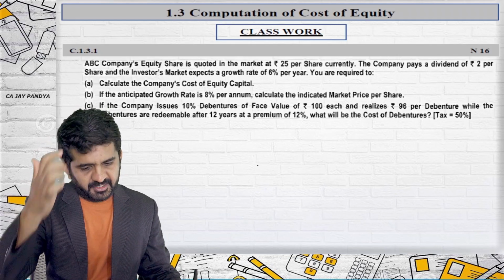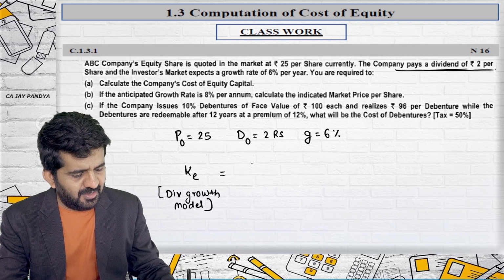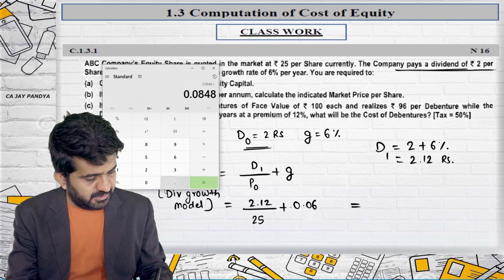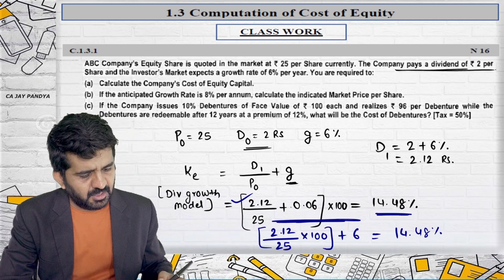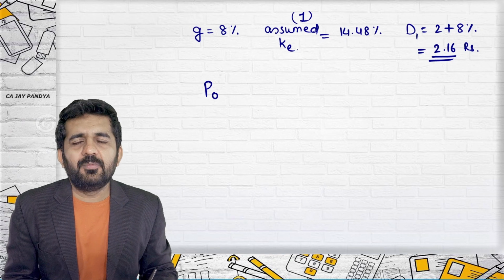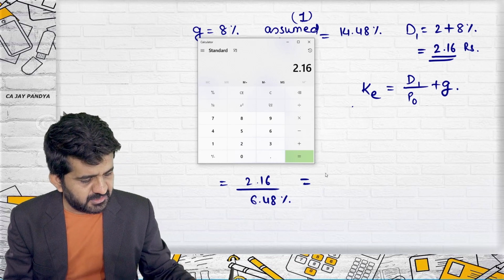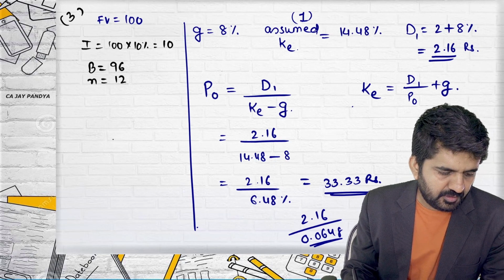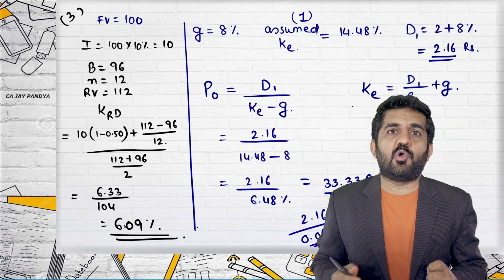Cost of Capital Nov 2016 question.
JP ACADEMY QUESTION OF COMPUTATION OF EQUITY C1.3.1